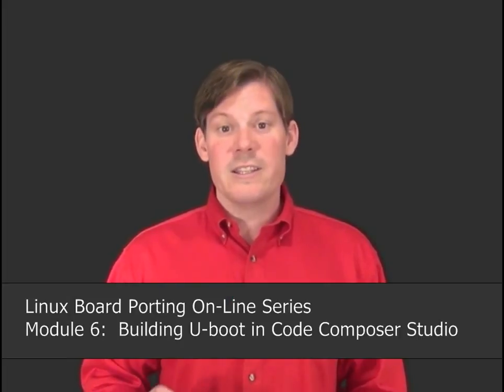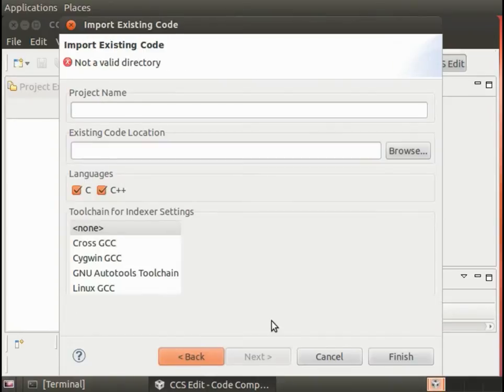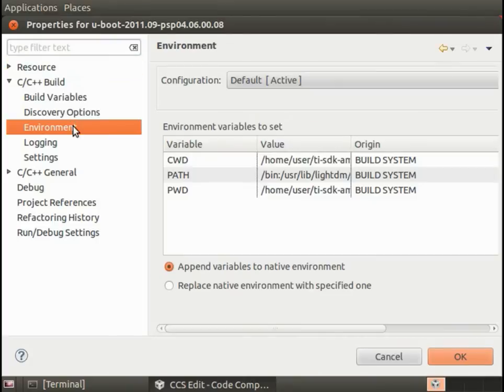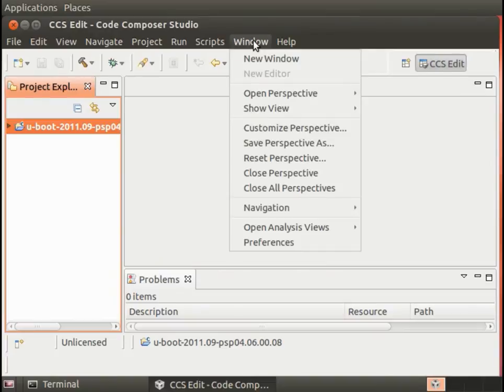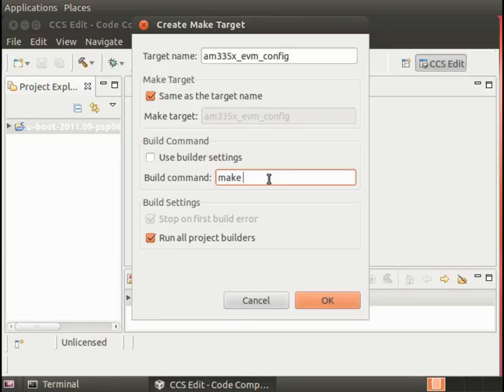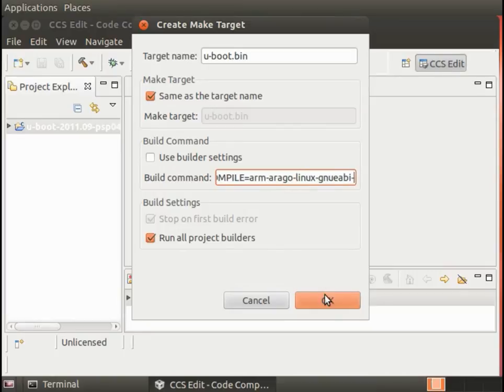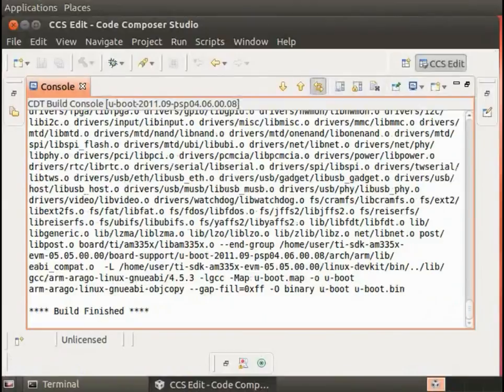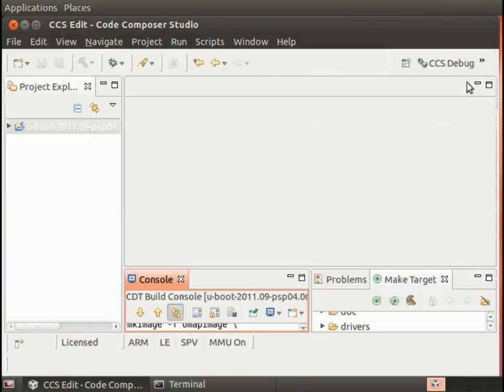Sitara Linux Board Porting Series: Module 6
The "Sitara Linux Board Porting" online series is comprised of one introduction and nine, 10-minute modules (3 Lecture and 6 Lab) that provide an introduction to porting U-boot and the Linux Kernel to custom hardware platforms.

Module 6 - Building U-boot in CCS: This lab exercise shows the user how to set up a makefile-based project in Code Composer Studio in order to rebuild u-boot from source code.